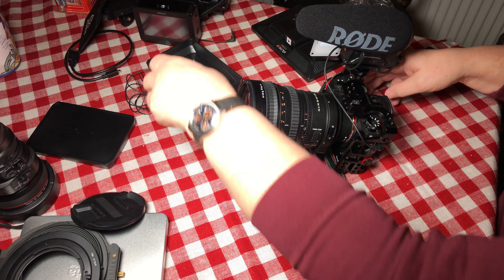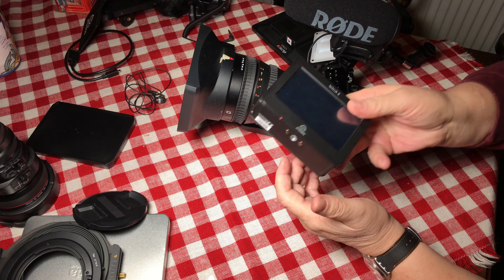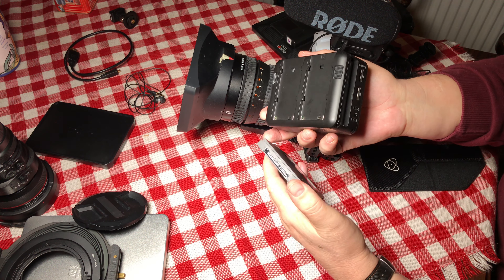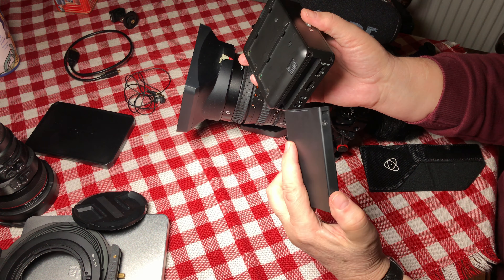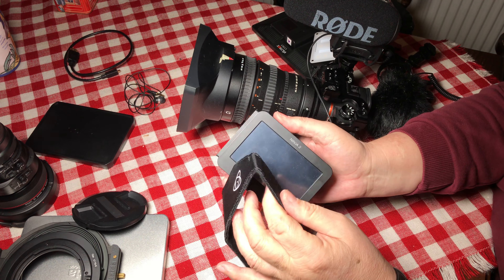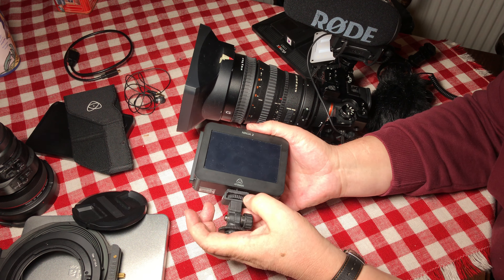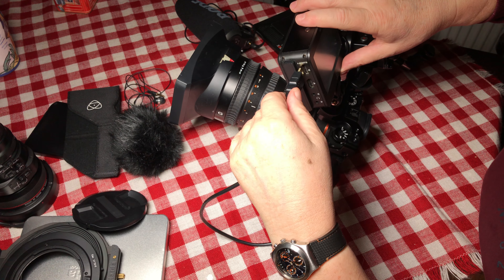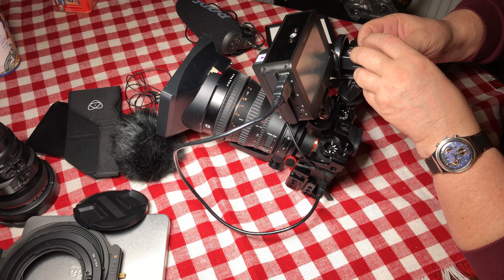Using Atomos Ninja2 External Recorder on Sony A9 with PZ 28 - 135mm Lens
This is a solution to workaround the 30-minute limit of the Sony A9. Atomos Ninja 2 can only record 1080p30 but for long recordint it's usually enough. Since the A9 has microphone with very high quality preamp, the microphone can be plugged directly into the A9. The Ninja2 has its own microphone input, nevertheless.